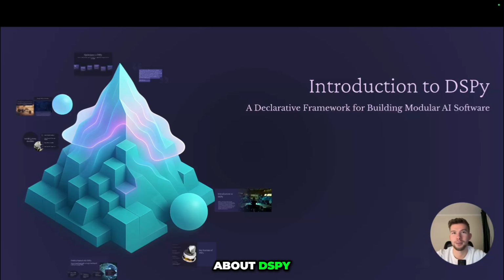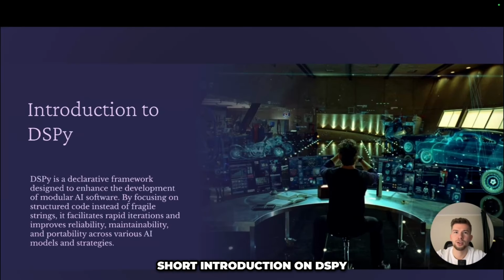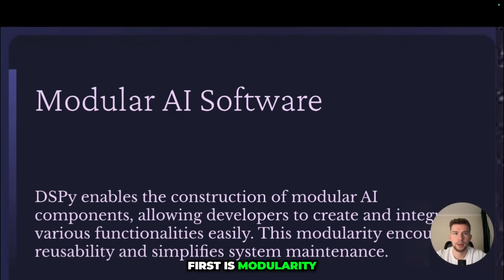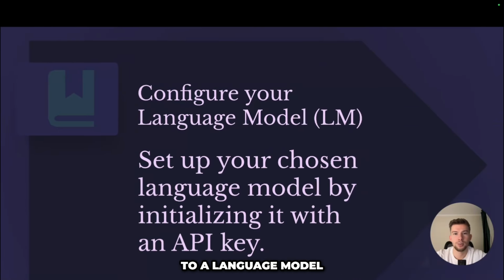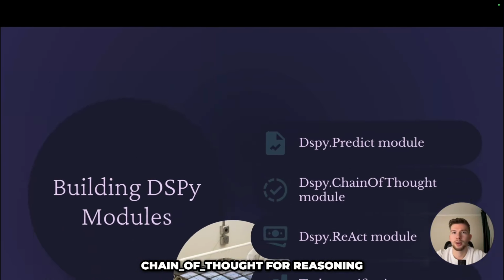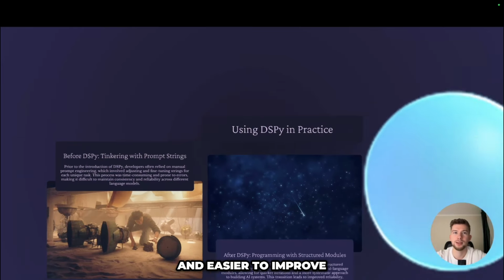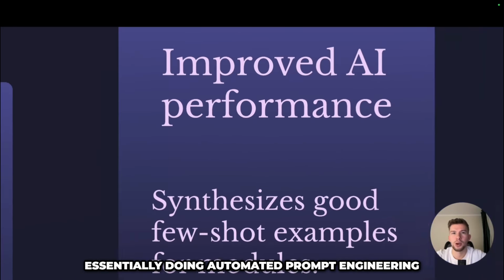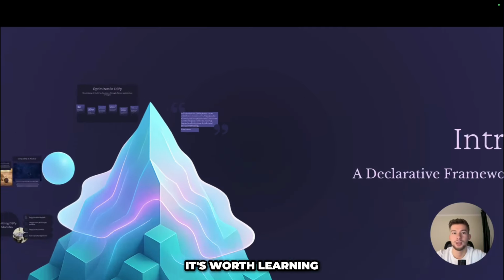DSPy: The Future of AI System Design?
Stop prompt hacking, start engineering! DSPy offers a structured way to build AI systems. Modularity, portability, and automated prompt optimization. Build reliable LLM apps that scale.